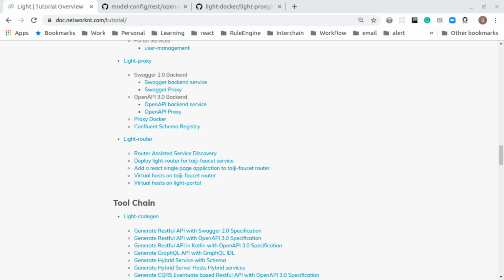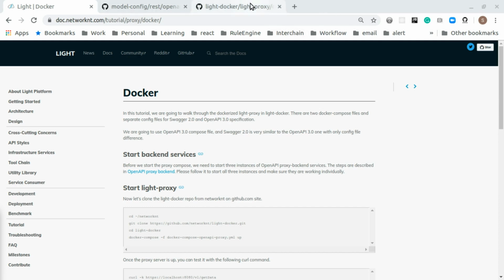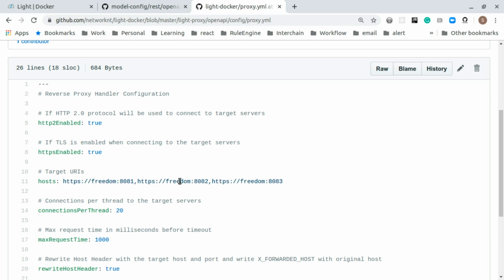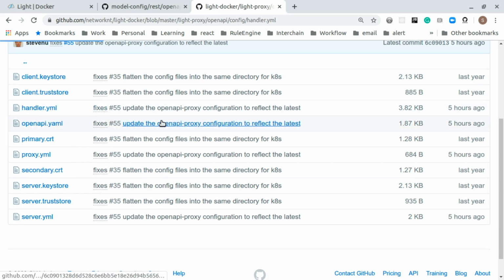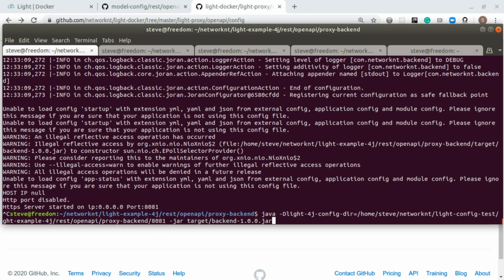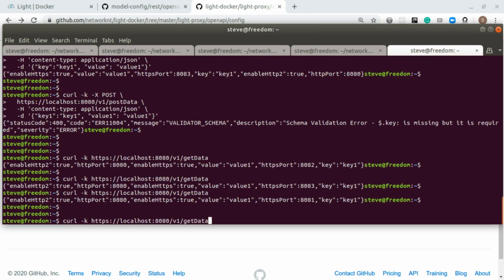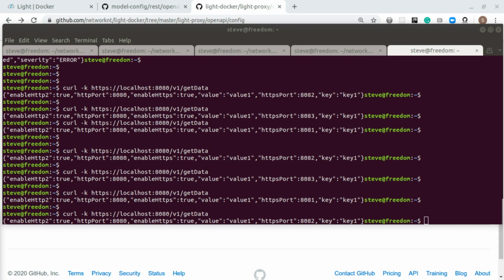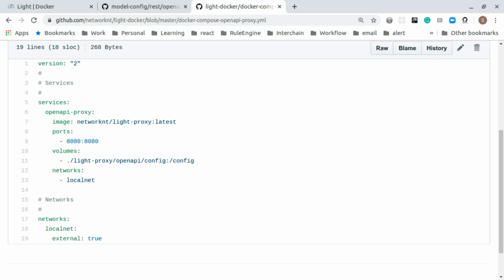OpenApi Proxy Part3 - A Video Walkthrough for the tutorial Docker Proxy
A video walkthrough for the following tutorial to start light-proxy in Docker container with externalized config files.